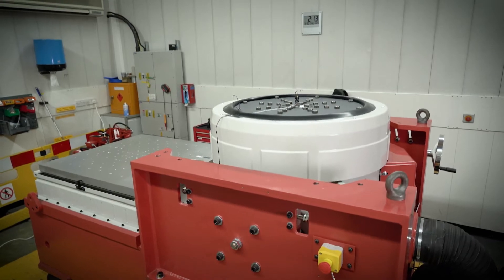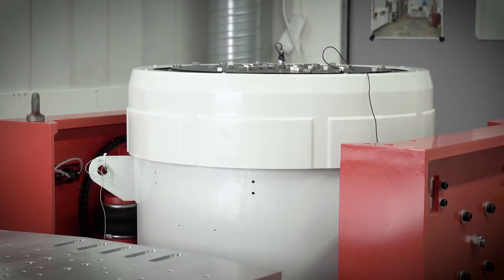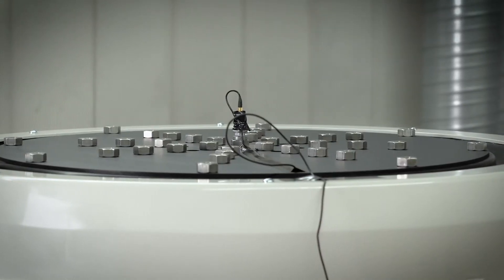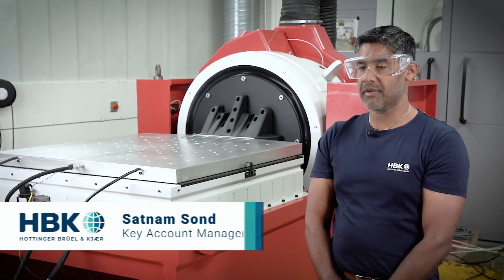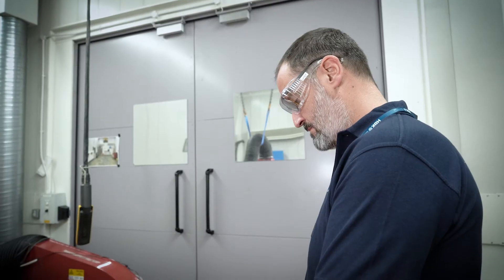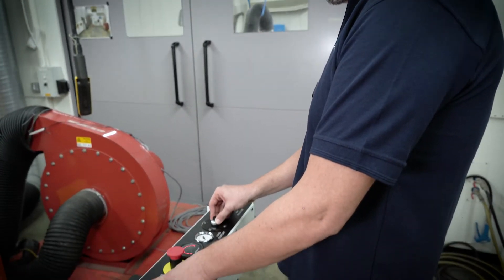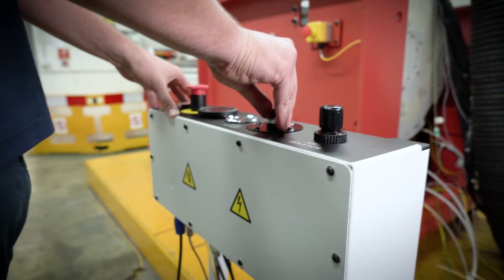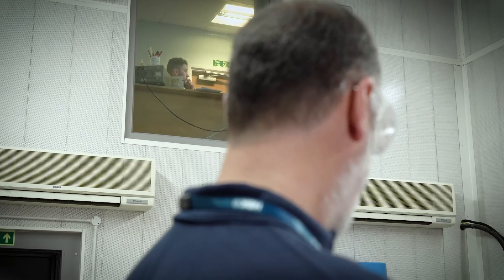HBK - How to Increase Efficiency With the LDS Inductive Centring System?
HBK's non-contact and non-optical Inductive Centring System (ICS) is unaffected by environmental conditions. This makes it immune to variables that can cause armature drift, such as dust and heat, and provides the user with increased reliability. In addition, the Inductive Centring System eliminates the need for regular calibration and sensor maintenance, increasing your efficiency!